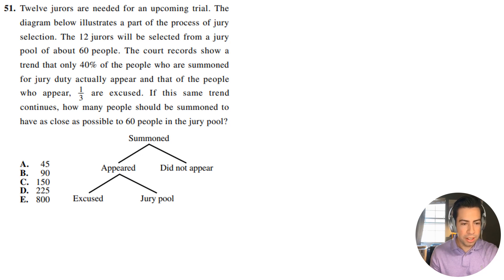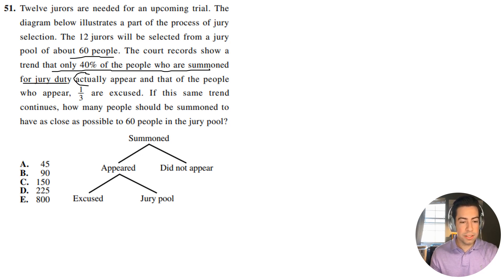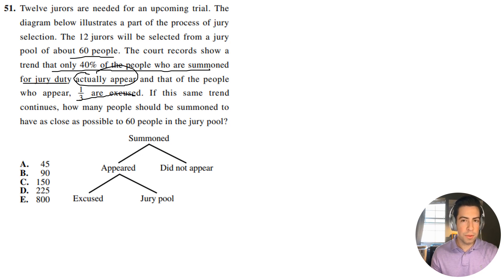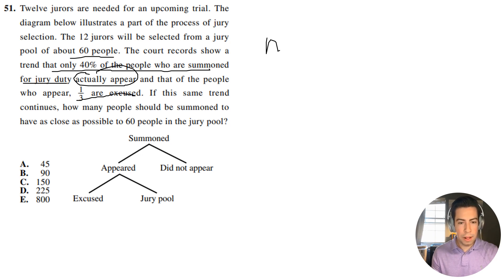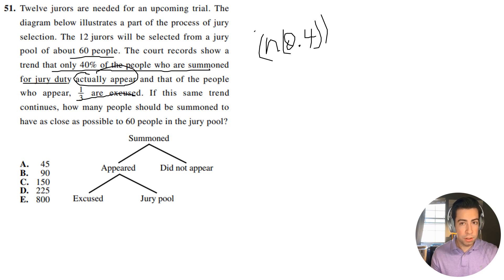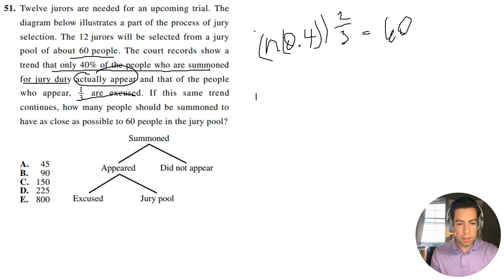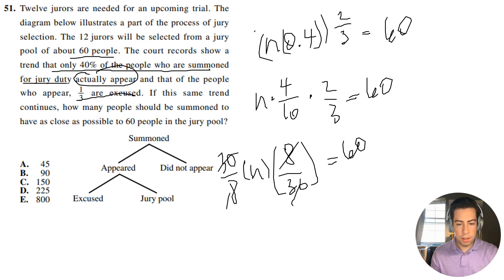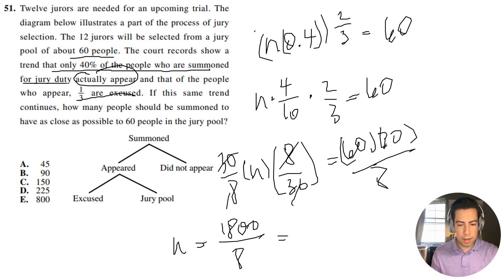Official ACT Practice Exam Math Question #51 FULL EXPLANATION!